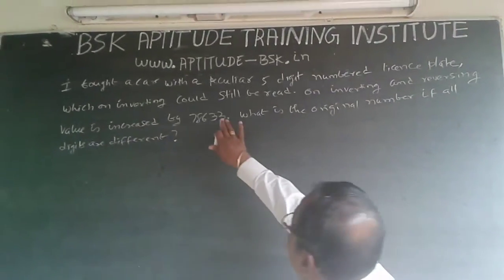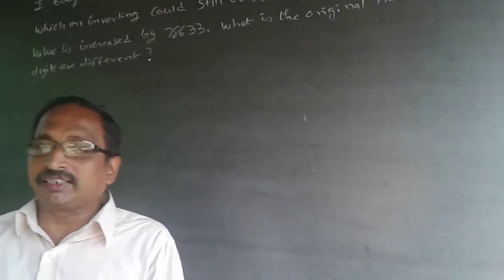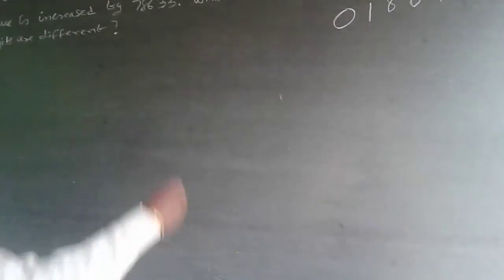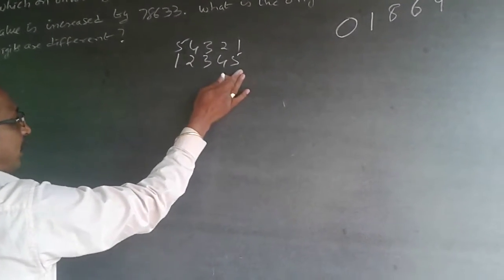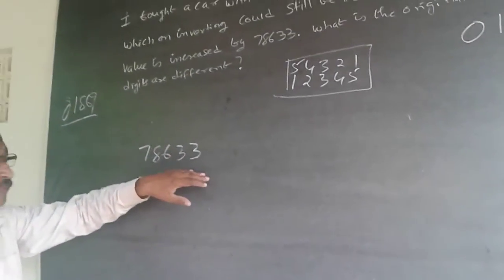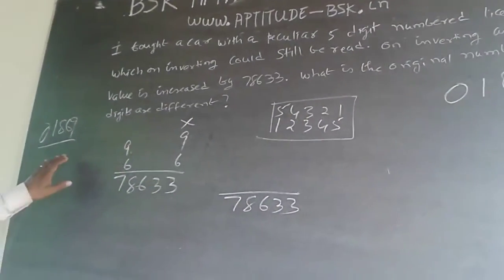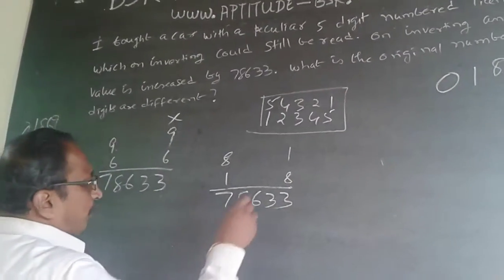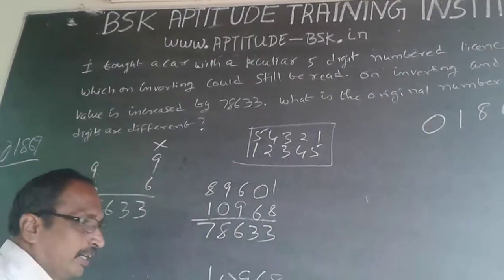Logical Reasoning 32 Numbers Infosys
I bought a car with a peculiar 5 digit numbered licence plate, which on inverting could still be read. On inverting and reversing value is increased by 78633.What is the original number if all digits were different?